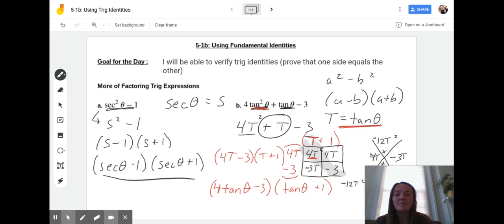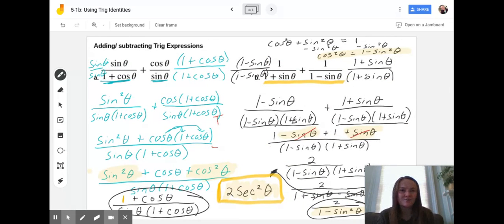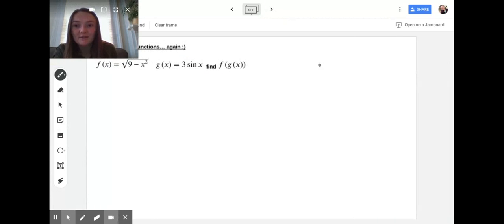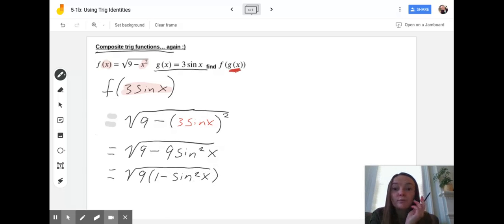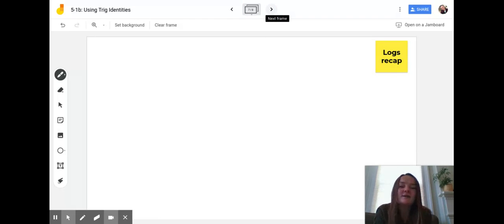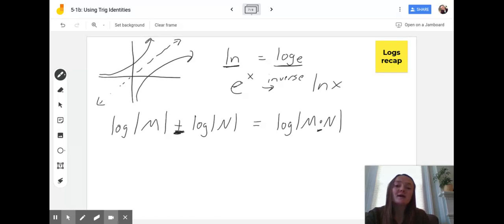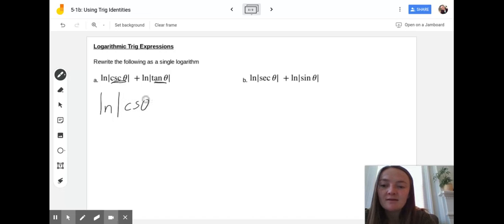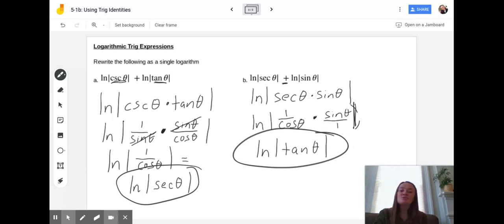5-1b: Using Trig Identities - Google Jamboard